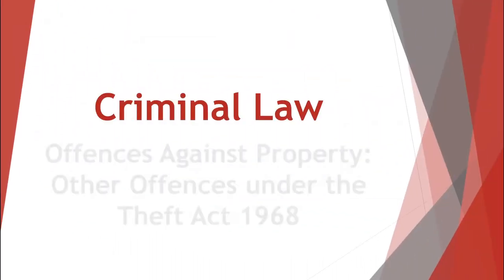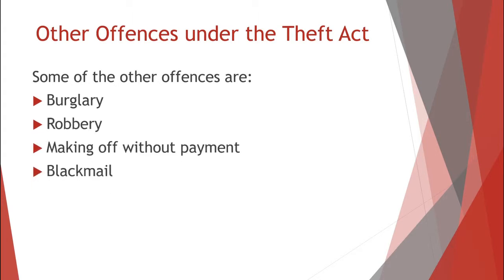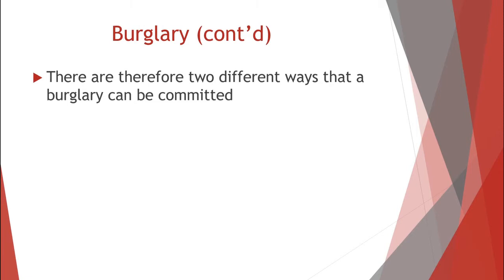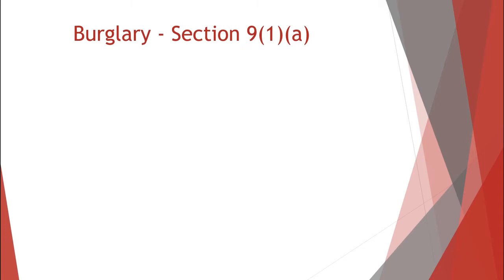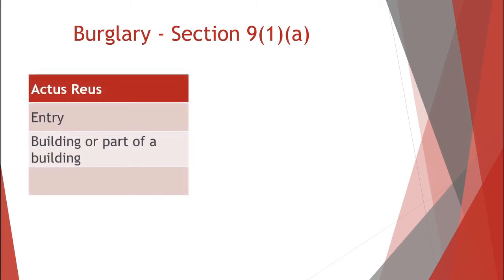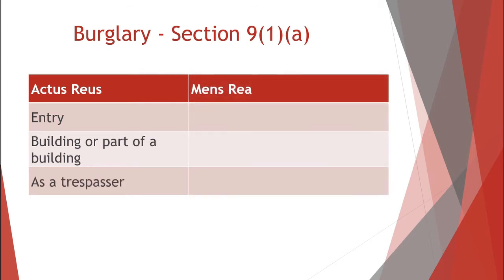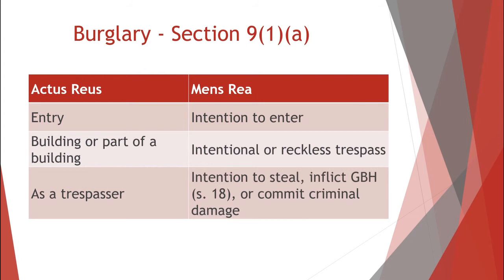SQE Video Library – Criminal Law - Other Offences under the Theft Act